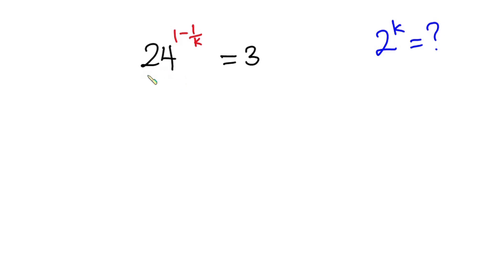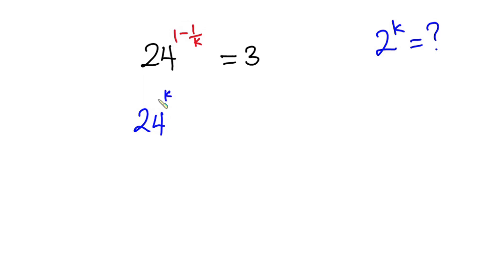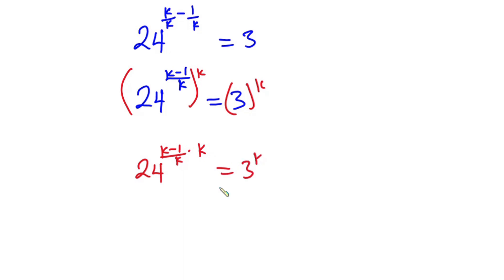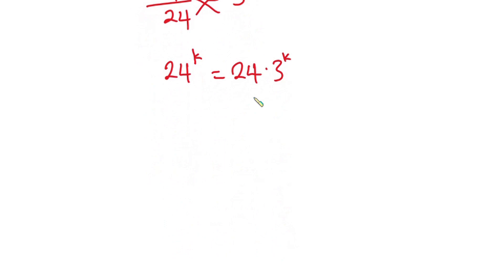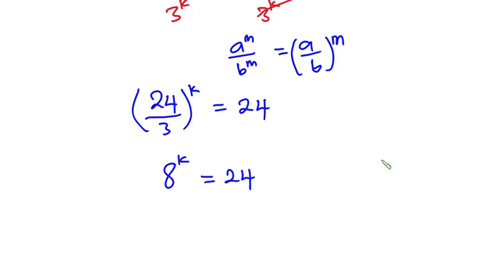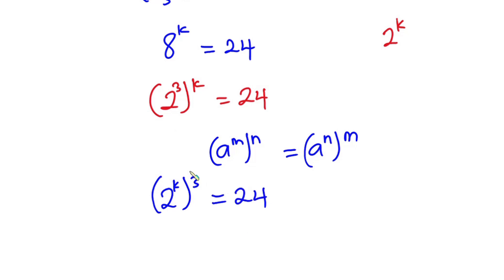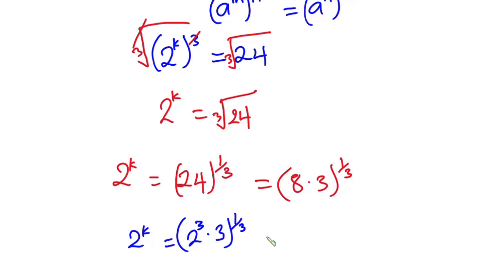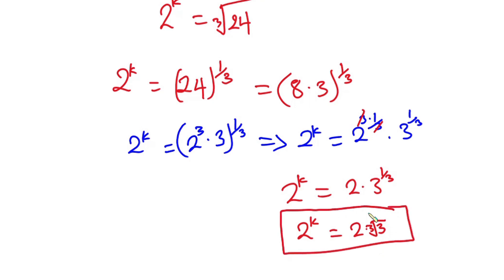Can You Solve for 2^K? | challenging Algebra Problem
In this video, we solve 2^k in 24^(1-1/k)=3 . You can pause the video and try to do it by yourself. Thanks a lot for watching!

Other Videos 3^x +9^x =27^x